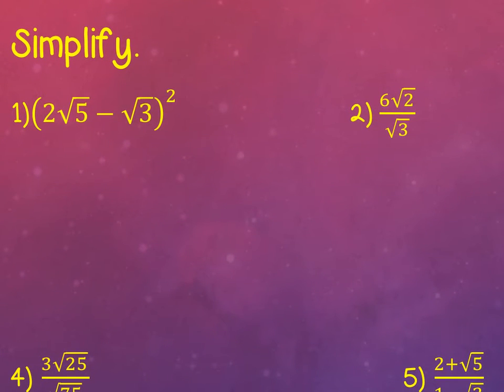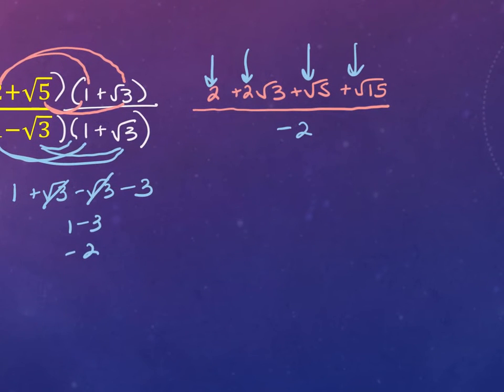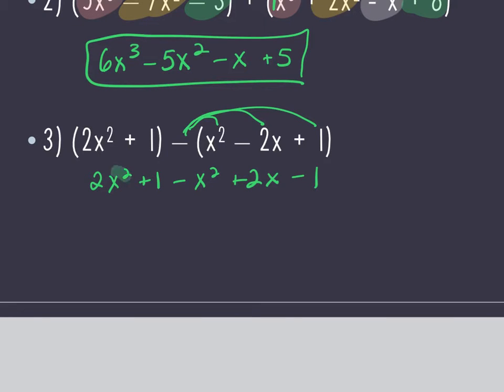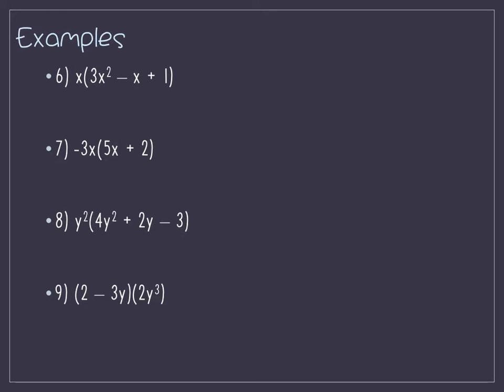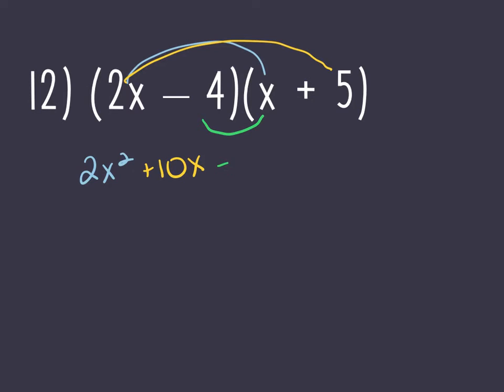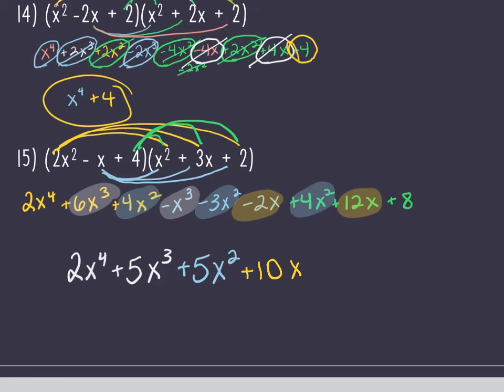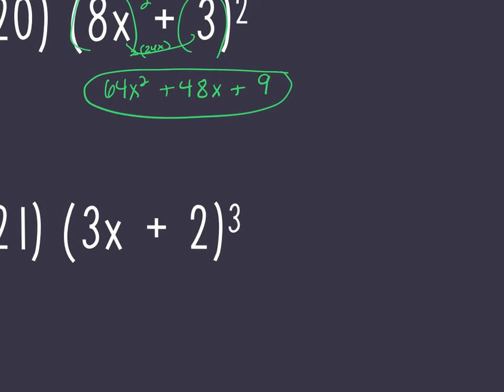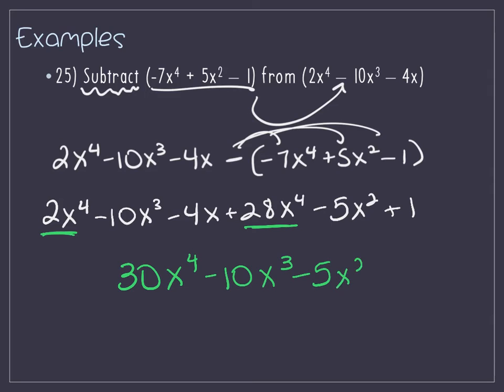8.26_P.3 Special Products and Polynomials